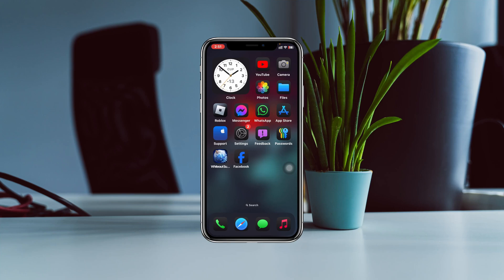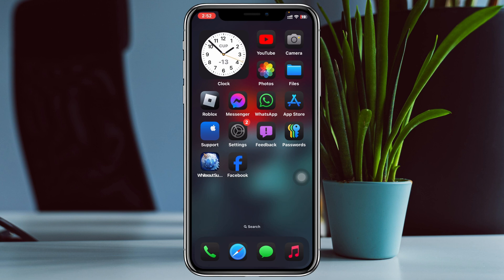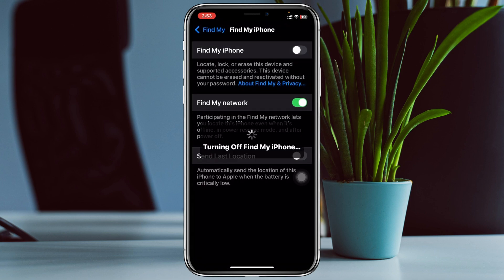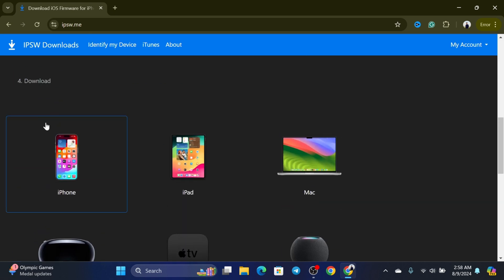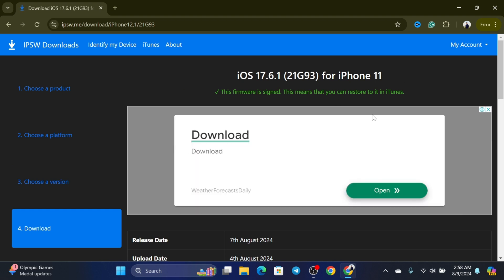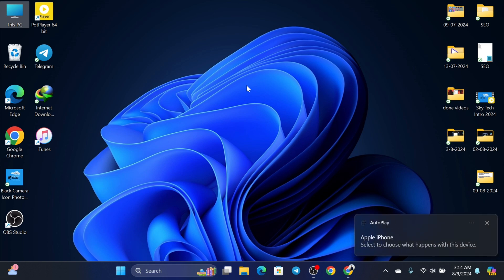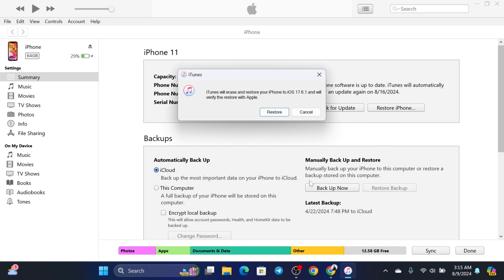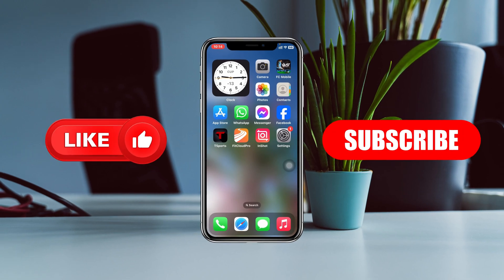How To Downgrade Any iPhone From iOS 18 to 17 | Remove iOS 18 beta | Go Back to iOS 17.6.1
Learn how to downgrade your iPhone from iOS 18 to 17. If you want to downgrade iOS 18 to 17, the latest version on iPhone 11, 12, 13, 14, 15, and any other supported device, and ask how do I downgrade my iPhone from iOS 18 to 17, Here are the step-by-step guides.
Many iPhone users have upgraded to the iOS 18 developer beta version. In any case, if you want to return to iOS 17 from Beta developer iOS 18 or go back to iOS 17.6.1 from iOS 18 then here is the complete process of downgrading your iPhone from iOS 18 to 17 using windows pc.

00:01- Video intro
00:28- Process 1: Back Up Your Important Data
00:38- Process 2: Turn Off Find My
01:15- Process 3: Install iTunes and Download iOS file
03:18- Process 4: Downgrade Your iPhone To iOS 17
05:02- Process Ending